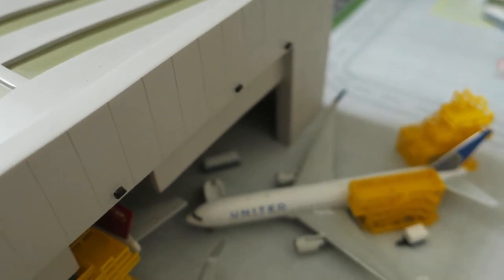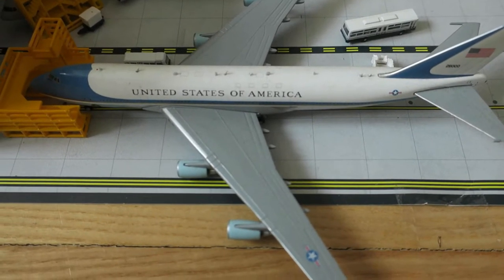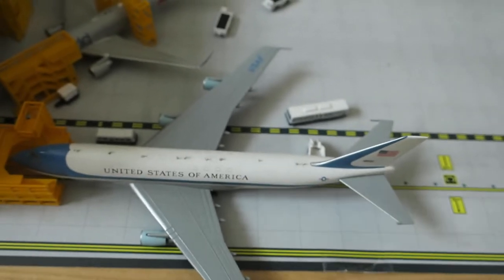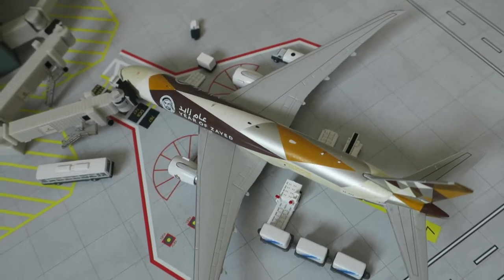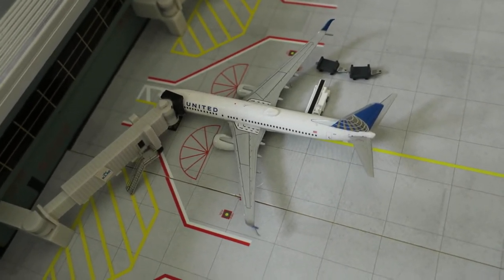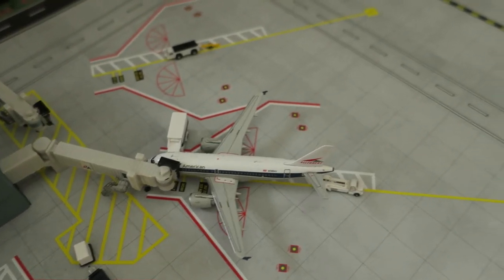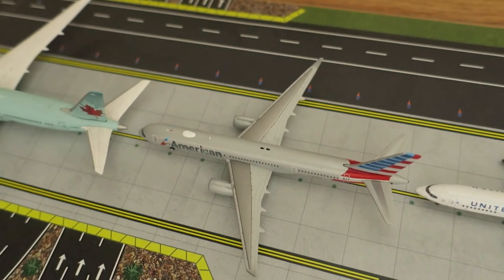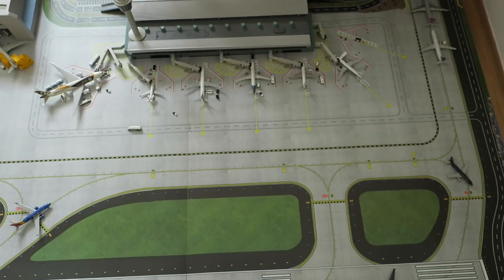Euex International Airport-Airport Update Gemini Jets-#9 (9/10)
Almost the last Euex Update, but than I have something new!